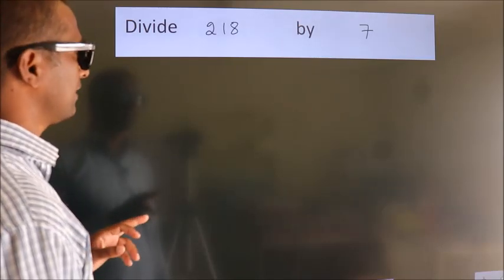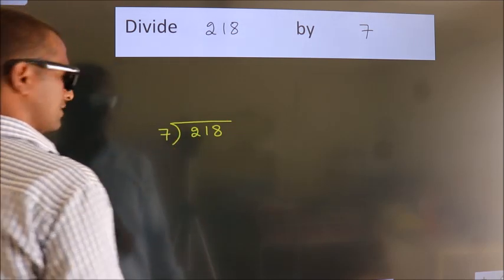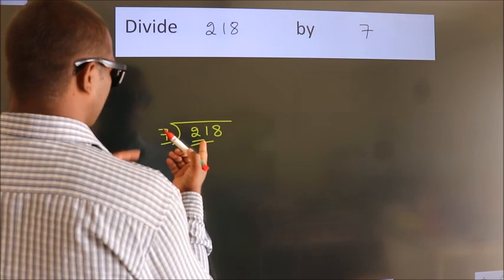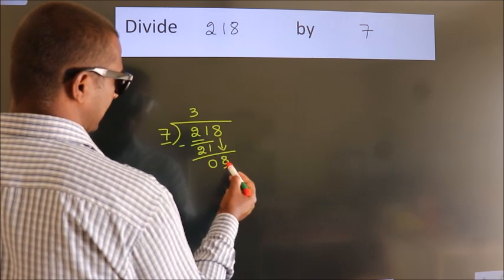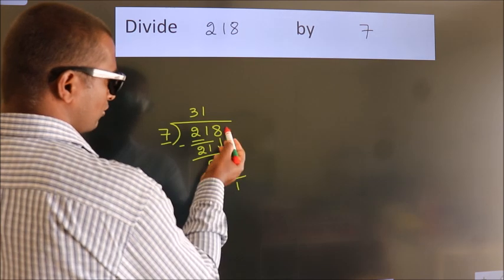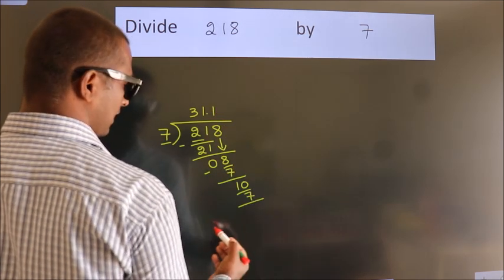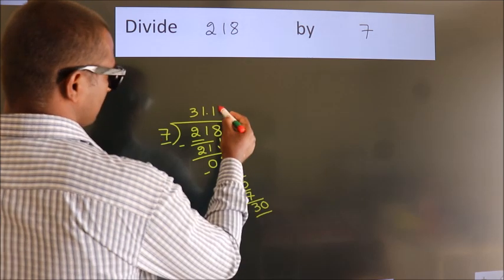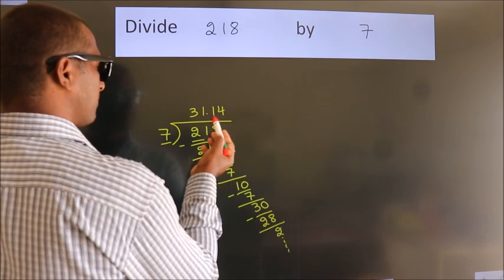Divide 218 by 7 Divide completely